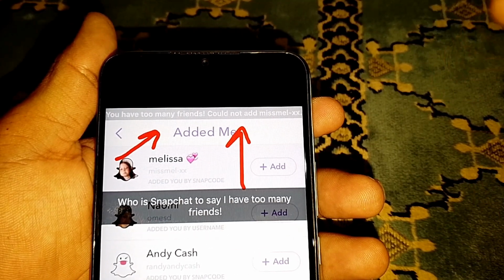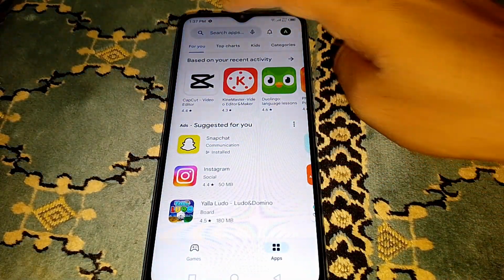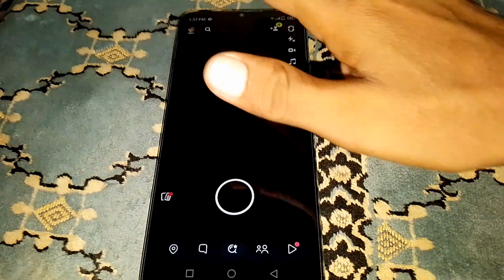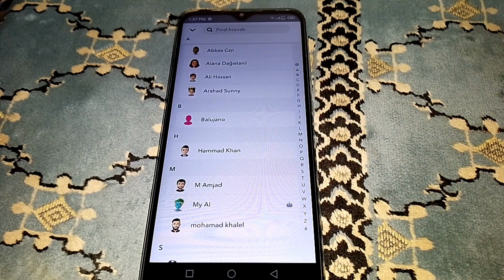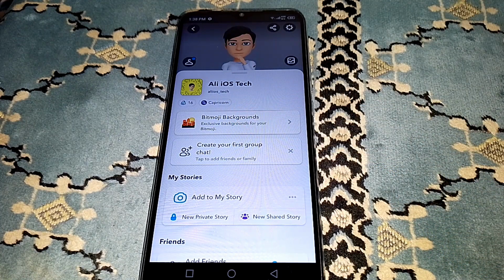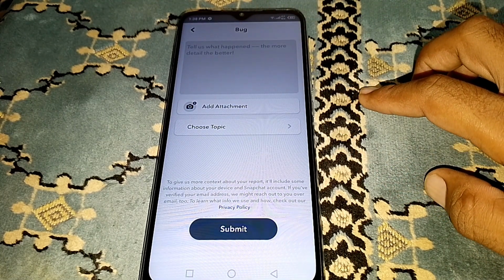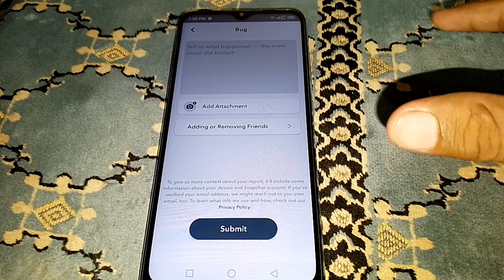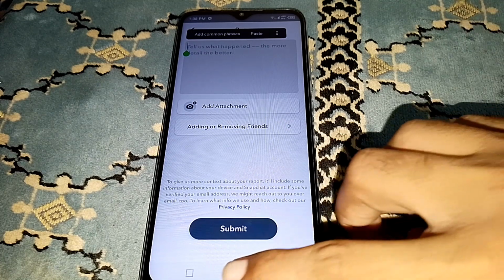You Have Too Many Friends Could Not Add Snapchat 2023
Hi Everyone, After watching this video you will be able to know " You Have Too Many Friends Could Not Add Snapchat 2023 ". So get rid of this problem and enjoy your device.